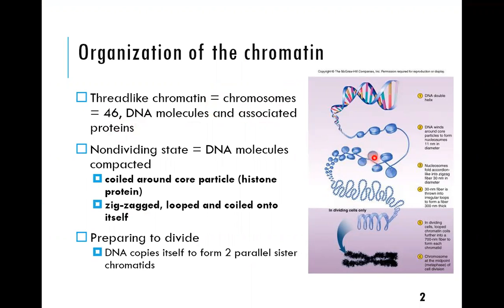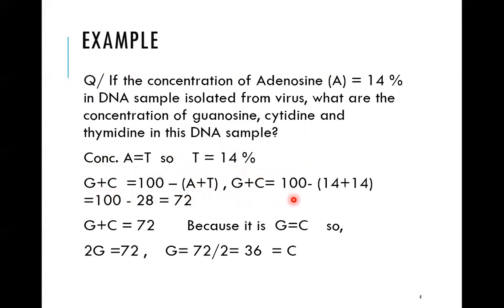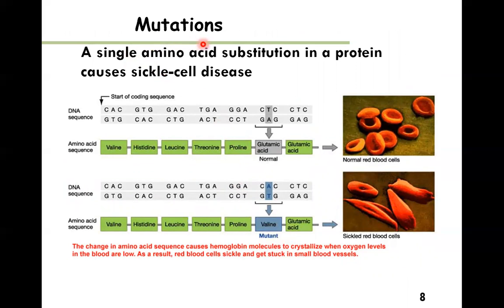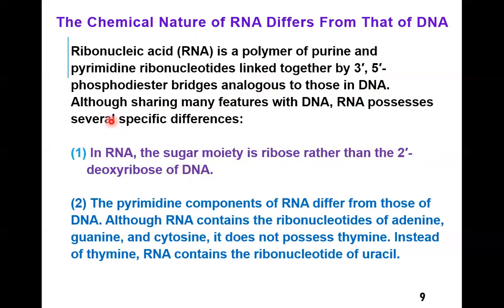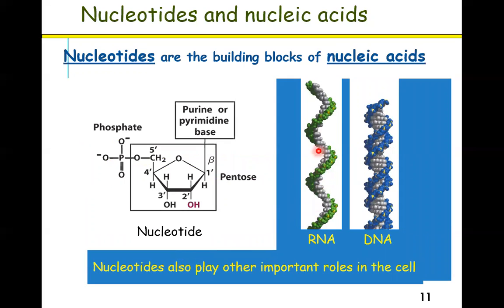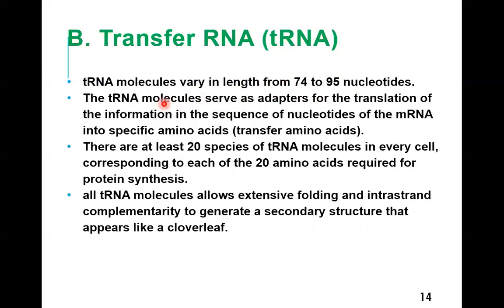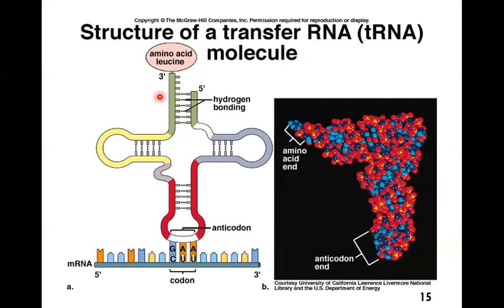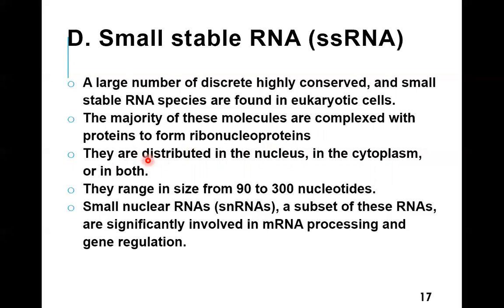Nucleic acids Part 2 (DNA and RNA)